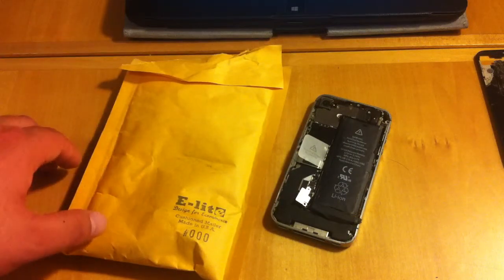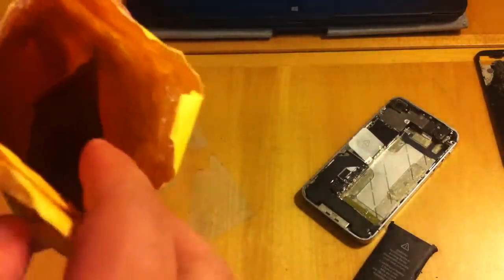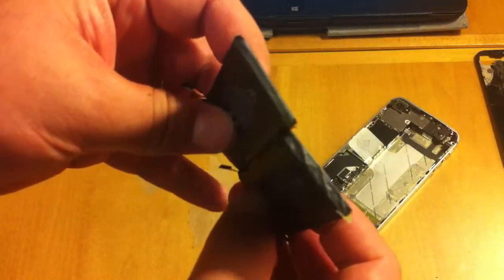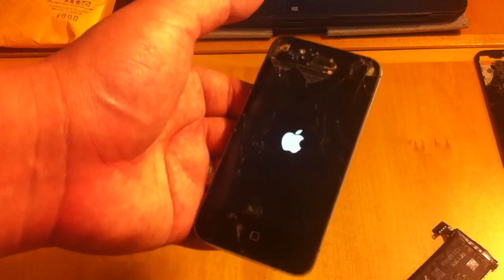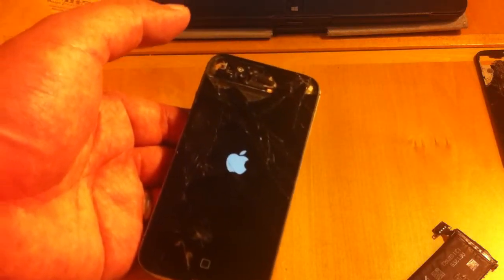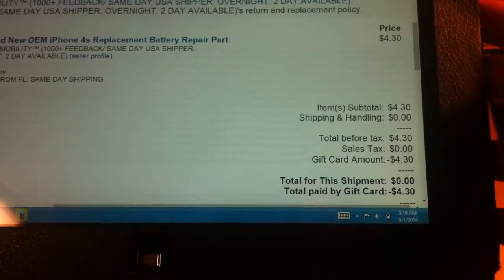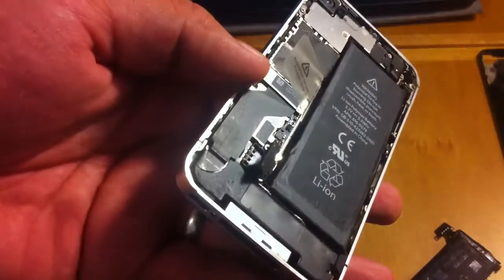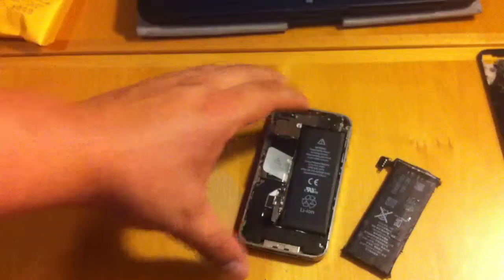Unboxing my $4.30 Apple iPhone 4S 1430mAh 3.7V Li-ion Internal Battery Pack Replacement from Amazon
This phone only cost $4.30.  The amazon seller was  DIYMOBILITY which is a US seller.

Here is the amazon listing

I am not promoting anything.  I'm just showing what worked for me.  I'm not a repair shop... just a regular dude like other people out there in the youtube/google world.  I bought this battery because it was cheap and didn't expect much.  It was part of my iphone 4s repair to an iphone 4s I bought off of craigslist for $60.  The guy didn't tell me the battery was dead, but I found out when I got home.

I bought this verizon iphone 4s for $60 on amazon.
It cost about $26.16 to restore it to good working condition.  For another $2 ($1 for speaker and $1 for earpiece grill), I could have had everything looking great.